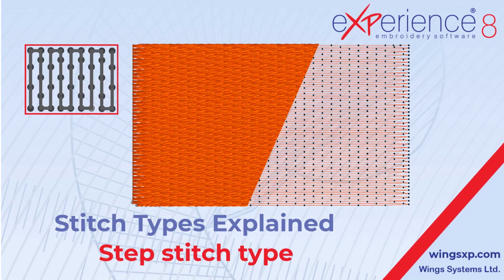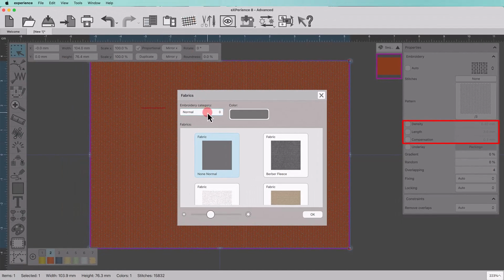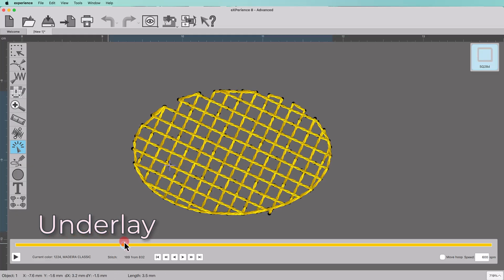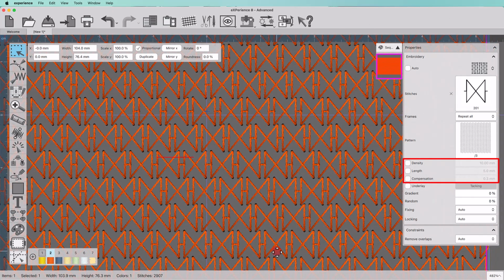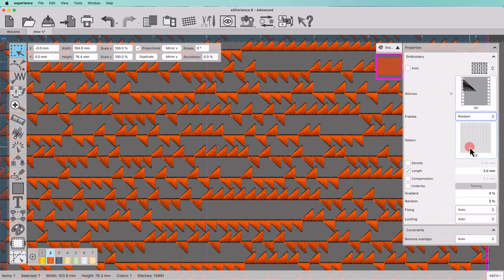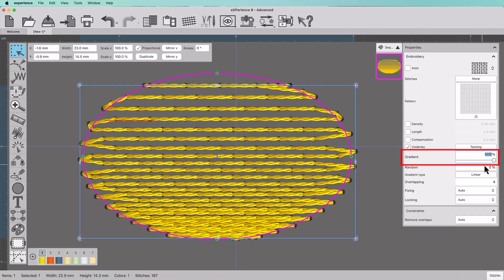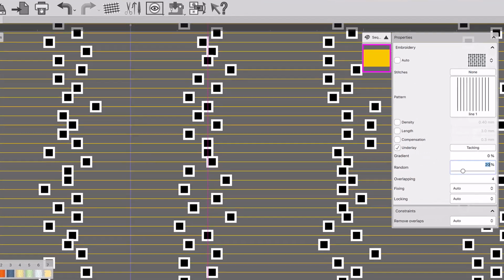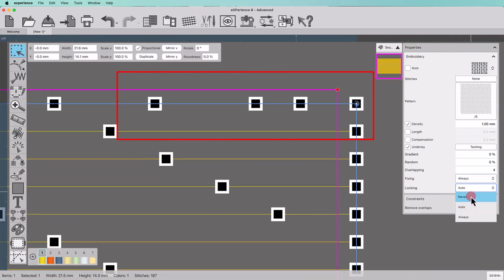Advanced Embroidery Digitizing: Gradients, Patterns, and Step Fill - Level Advanced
In this comprehensive tutorial, we explore the Step fill stitch type and its extensive properties within our embroidery digitizing software. Step fill creates a series of parallel stitch lines perfectly suited for evenly covering large areas. We walk you through how to easily apply this stitch type to any digitized object, change its direction using the Stitch flow tool, and adjust fundamental parameters such as density, stitch length, and pull compensation so your design adapts flawlessly to heavy or stretchy fabrics.

Beyond the basics, we delve into advanced customization options to elevate your embroidery projects. You will learn how to configure specialized underlay settings for optimal stabilization, apply decorative and pattern styles, and utilize film stitch frames for unique repetitions. Furthermore, we demonstrate how to create stunning color blending effects using gradients, add an organic texture using the random factor, and manage section overlapping and securing stitches to ensure a highly professional and flawless machine stitch-out.

Video Chapters
0:00 - Introduction to Step Fill
0:37 - Applying and Digitizing Step Fill
1:19 - Adjusting Density, Length, and Compensation
2:44 - Choosing the Right Underlay
3:54 - Applying Decorative Stitch Styles
5:09 - Using Film Stitch Frames
6:01 - Adding Pattern Styles
6:58 - Creating Blends with Gradients
7:56 - Adding Organic Looks with the Random Tool
8:45 - Managing Overlapping Sections
9:15 - Fixing and Locking Stitches